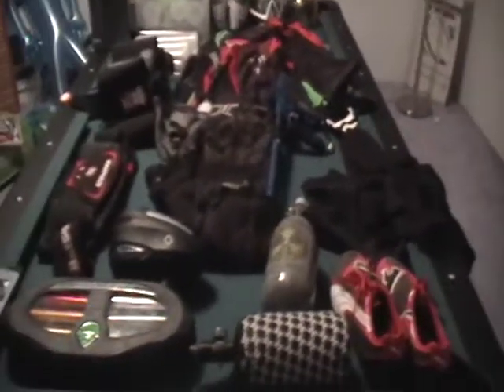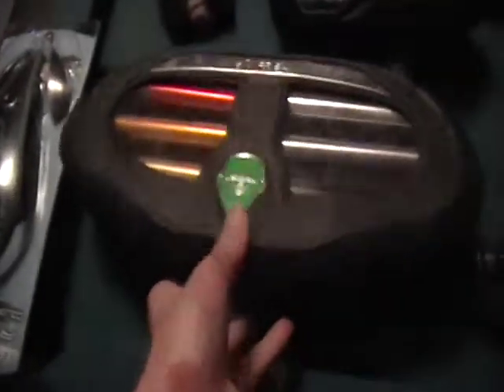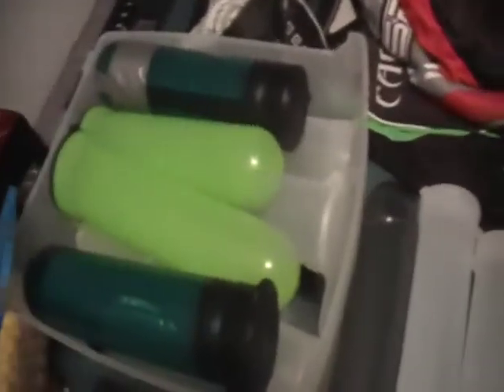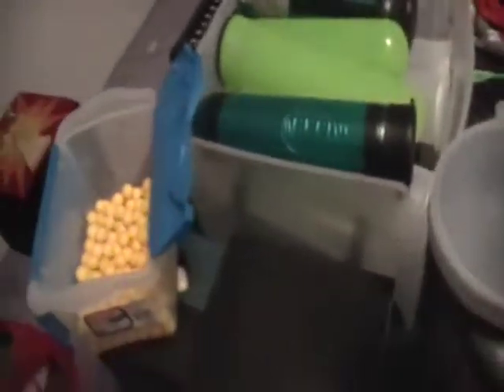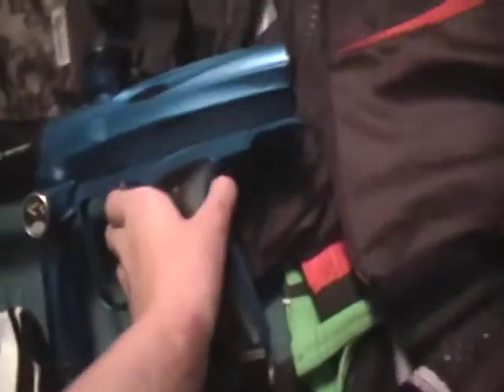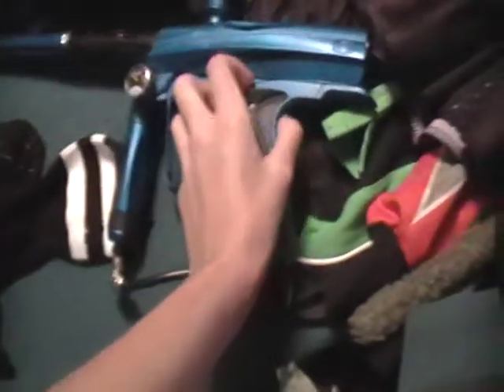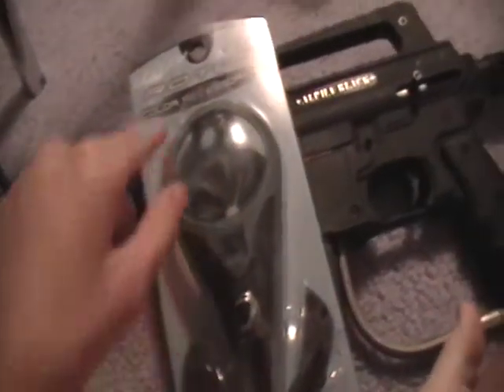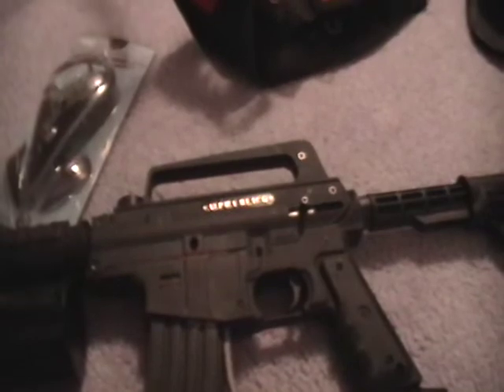paintball gearbag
my paintball gearbag if u want me to do a video of me shooting my shocker i will just comment. the reason my voice sounds wierd is cause i just had nose surgery and i had to have this thing on my nose to stop the bleeding.

pods- 1

c02 tank - 5 to 10